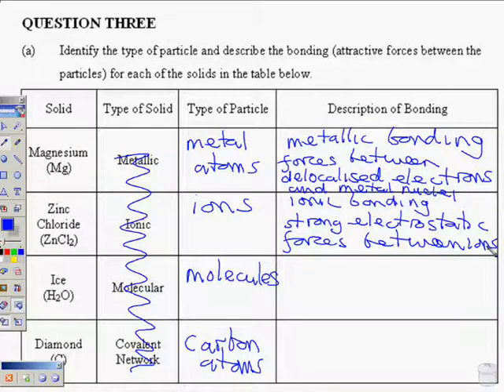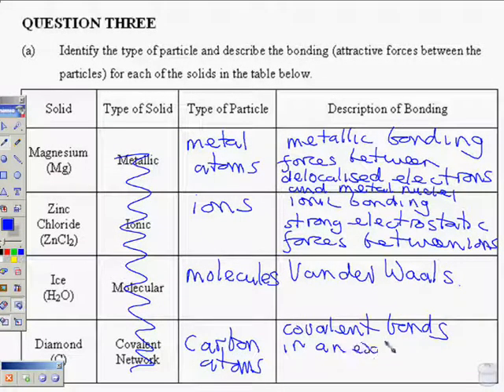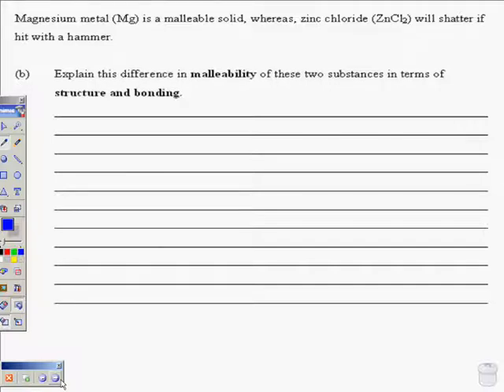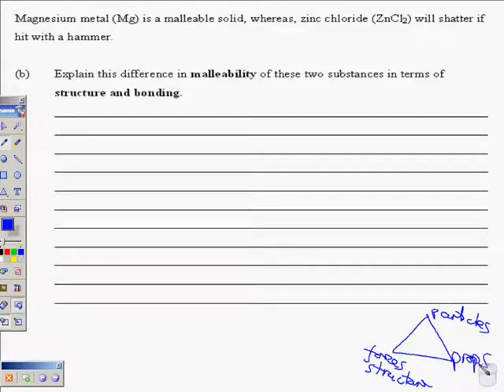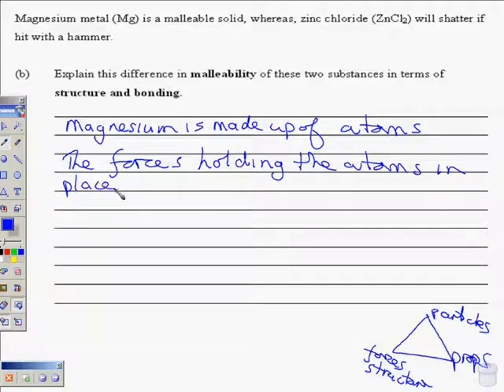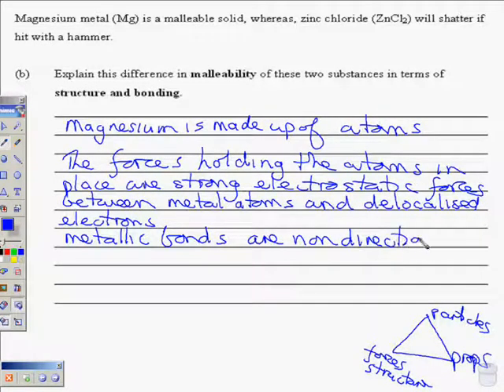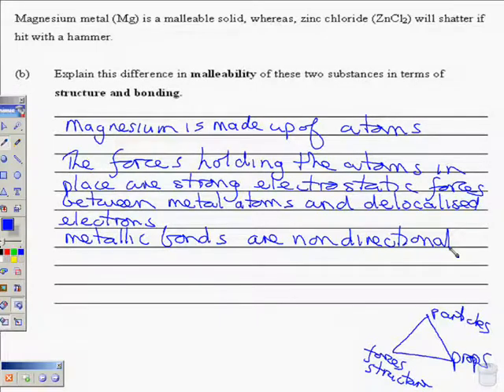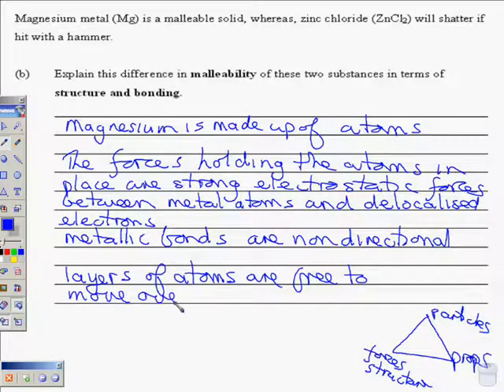level 2 chem mid year structure and bonding part 2.wmv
mid year exam, level 2 chemistry, structure and bonding question 3 part 2